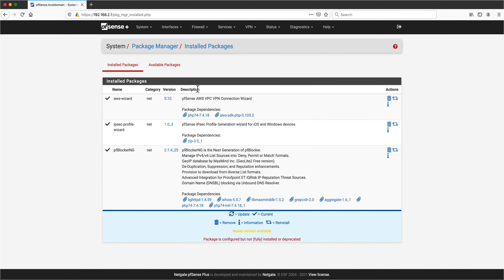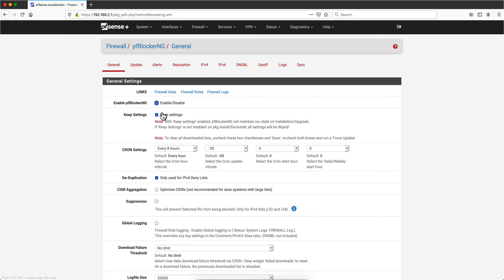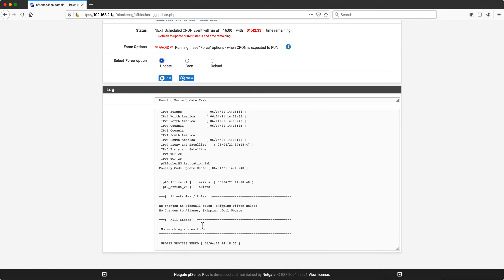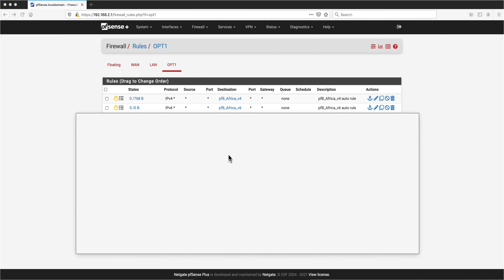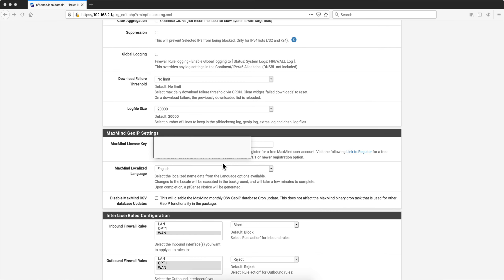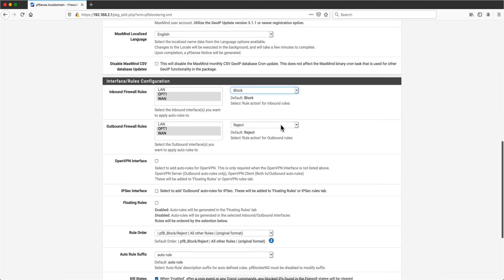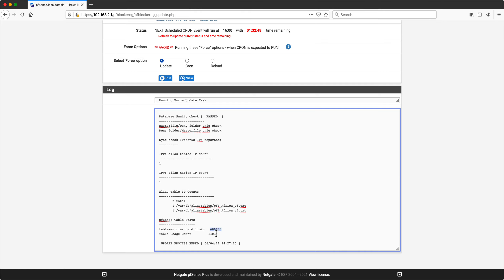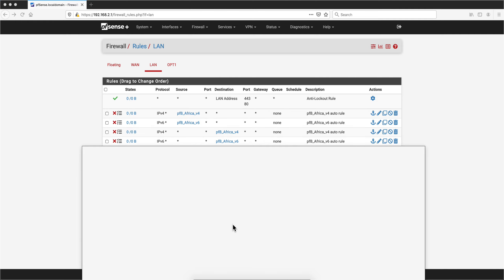Blocking All Traffic From Bad Countries Part 2 Configuration